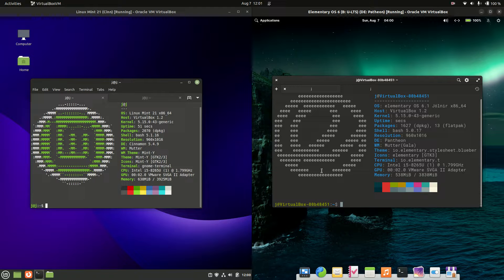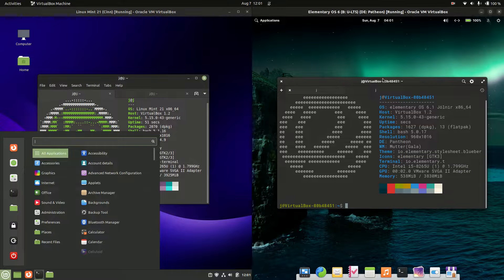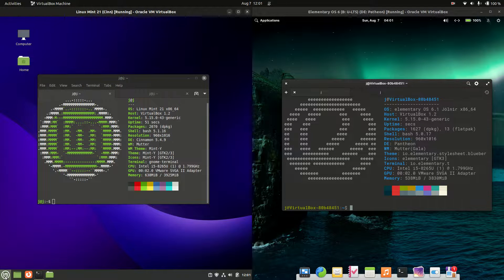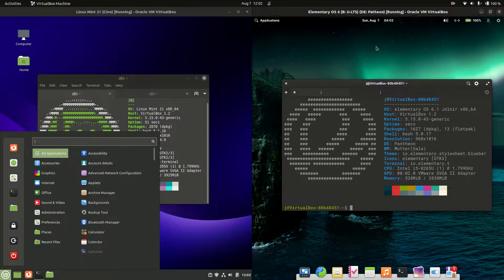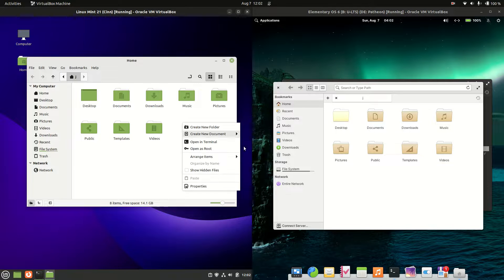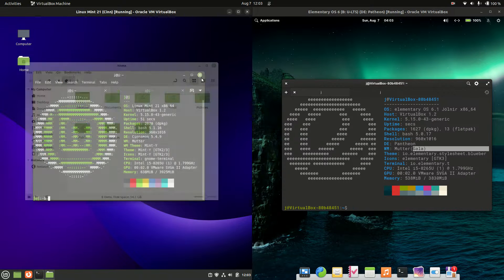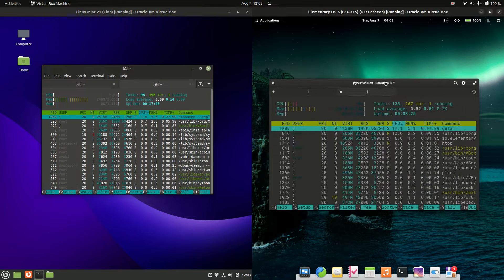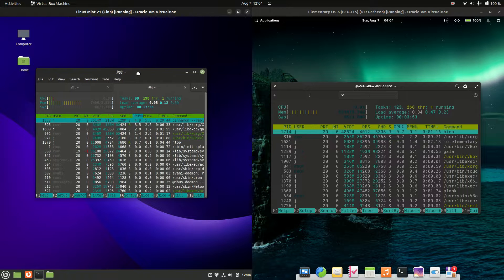Linux Mint 21 vs Elementary OS 6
Time to take a peak at these two puppies! :D